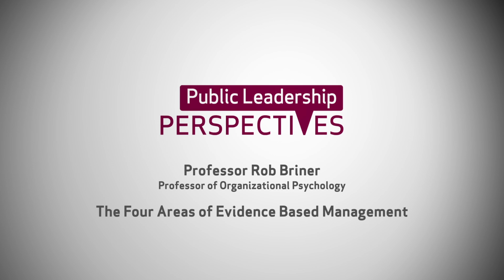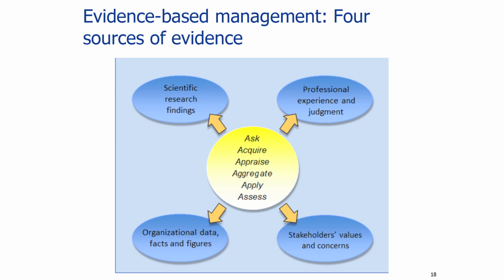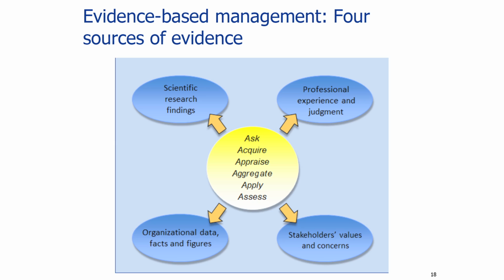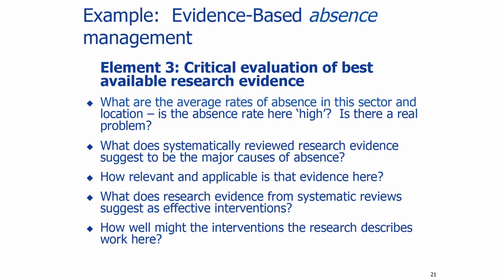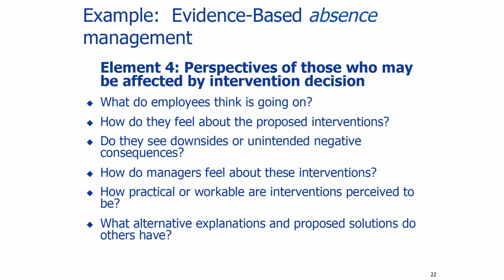The four areas of Evidence-based management, Professor Rob Briner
Four sources of evidence are talked about by Rob Briner.  He discusses decision making taking absence management as an example.

This event titled 'Does evidence-based policing require evidence-based management?' was held in May 2016 as part of the Public Leadership Perspectives series.